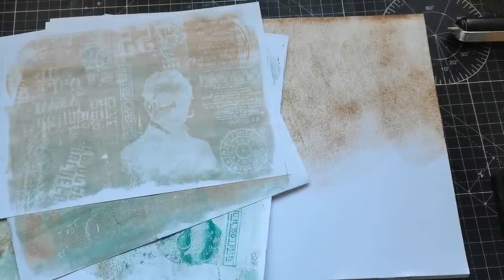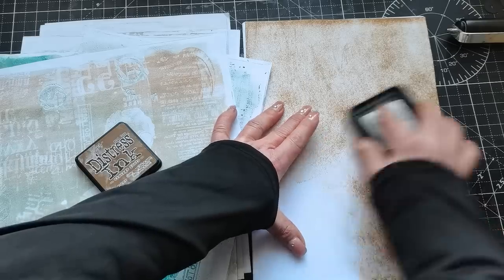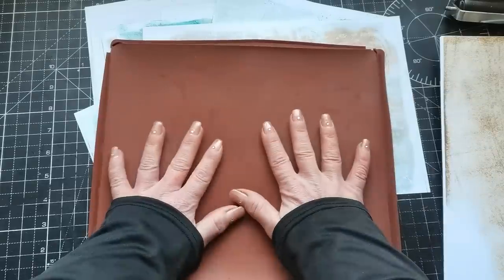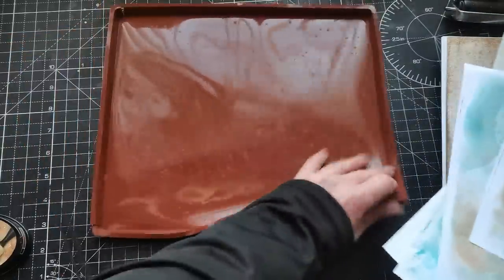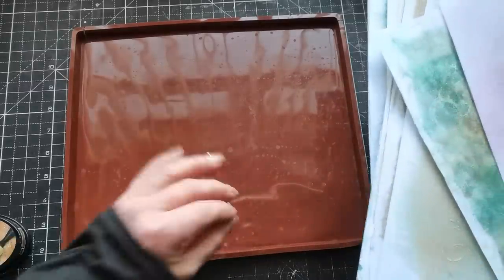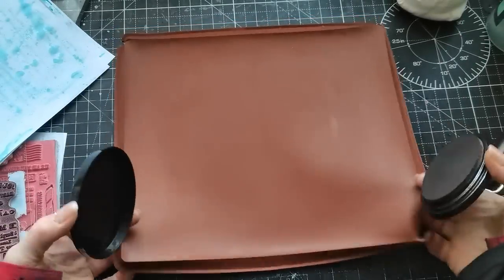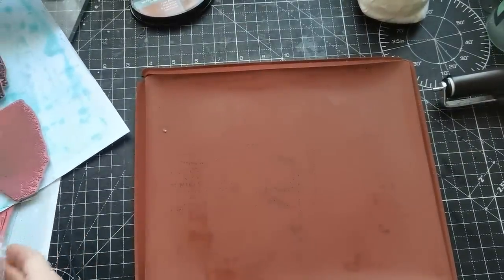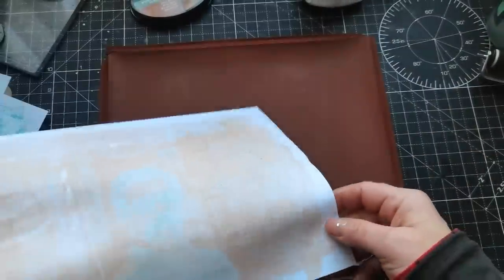You Don't need GELI plate! use kitchen tool instead. Background print technique